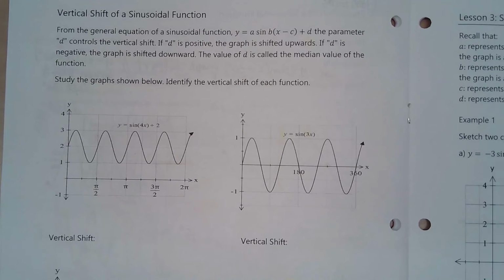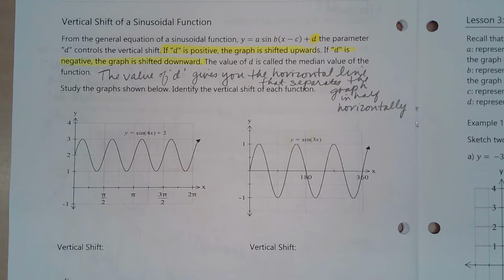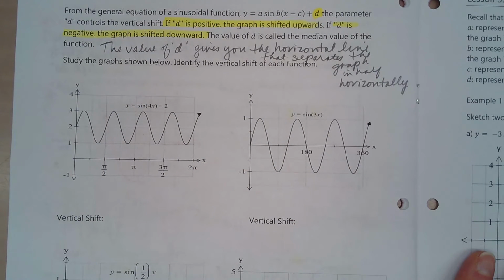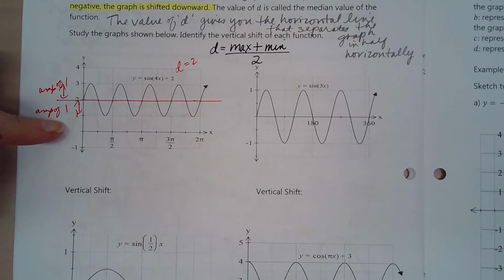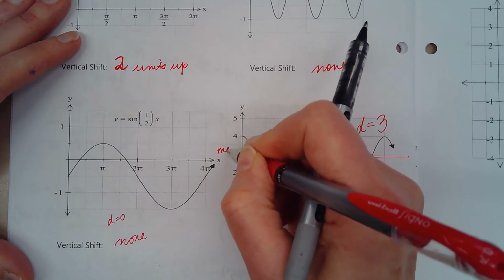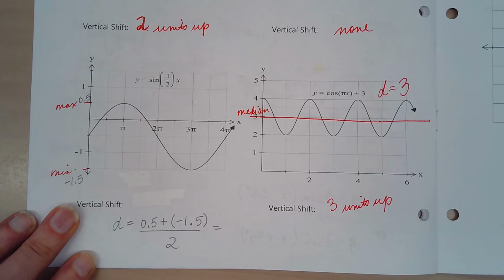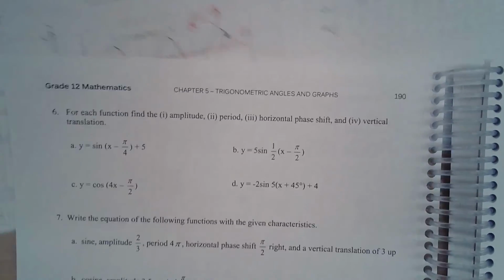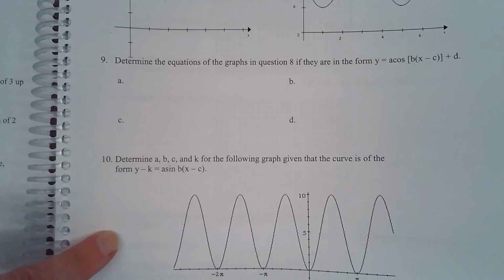Kim Nov. 18 Part 3